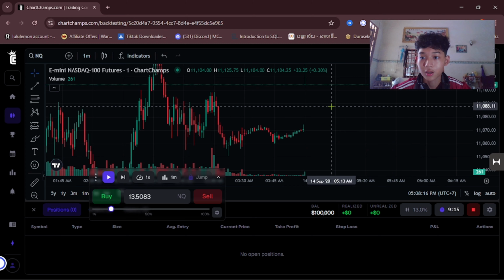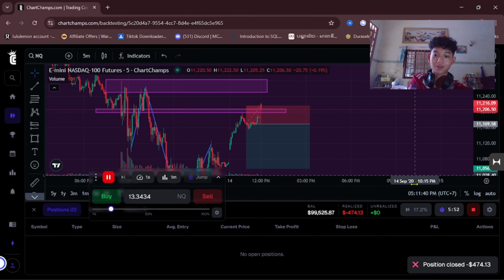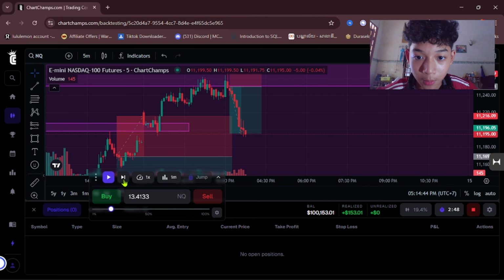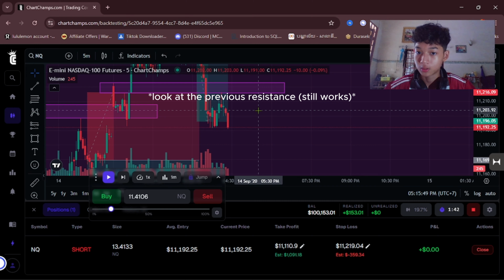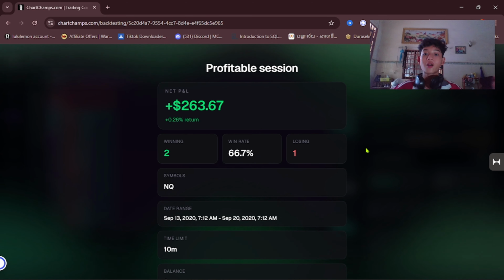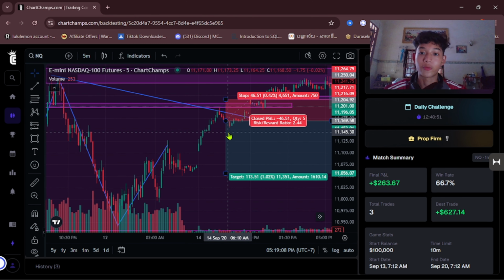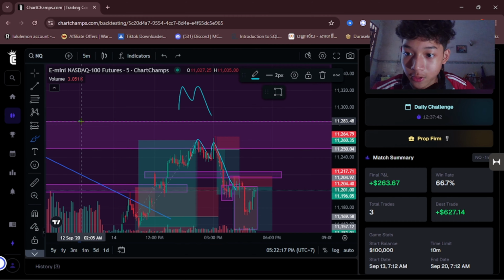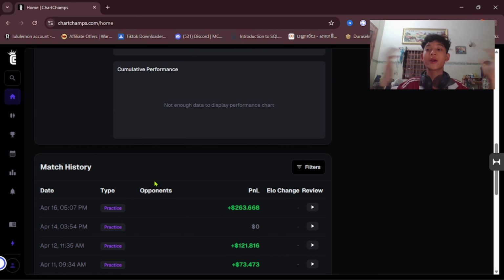The One Change That Finally Made My Strategy Work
This one small change made me $263… and I didn’t even realize I was doing it wrong before.

I made $263 from backtesting… but that’s not even the most important part.

In Episode 2 of my trading journey, I go deep into what actually worked in my strategy and the mistakes I didn’t notice before. This is all part of my goal to pass a funded trading account challenge and become consistently profitable.

If you’re learning trading, forex, or backtesting strategies, this video shows the real process — not just results.

📊 Inside this video:

Real backtesting results
Strategy improvements
Mistakes and lessons
How I’m preparing for prop firms

This is just the beginning. Let’s see how far we can take this.